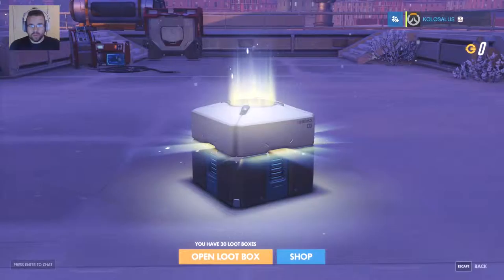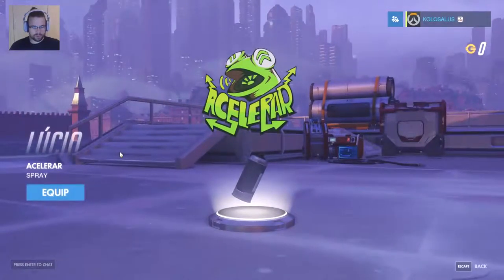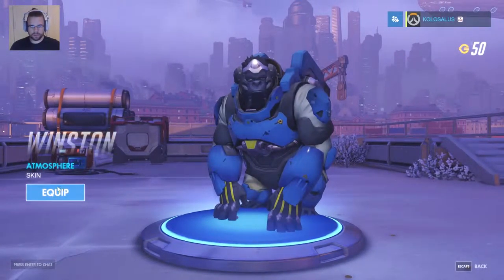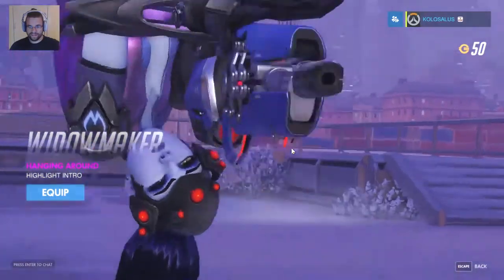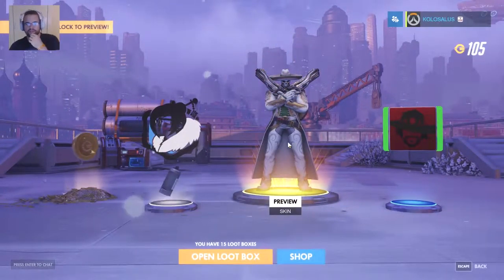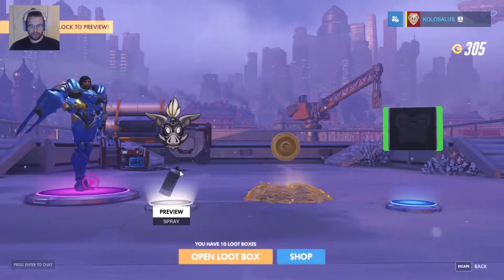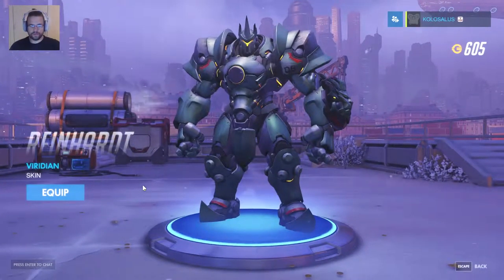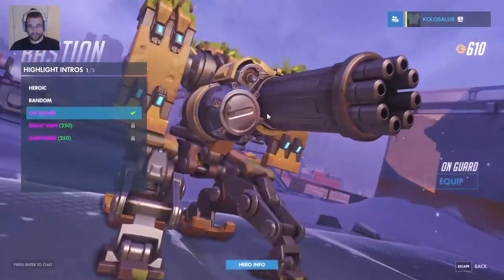Pay to Look Good | Loot Box Opening | Overwatch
Pay to Look Good Loot Box Opening
This is the first and the last time paying money for loot boxes as there is a lot of levels to earn to get those bonuses. I just don''t to spend money on something that is necessary to exhale at the game. Enjoy!

Overwatch is an upcoming multiplayer first-person shooter in development by Blizzard Entertainment. Unveiled at BlizzCon 2014, the game emphasizes cooperative gameplay using a cast of various "heroes", each with their own abilities and roles within a team.

-Kolosalus